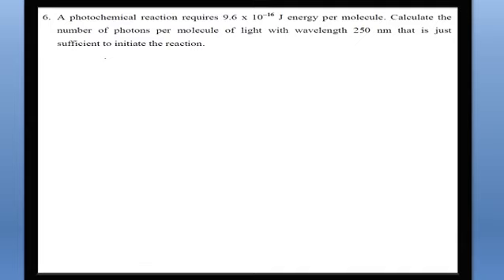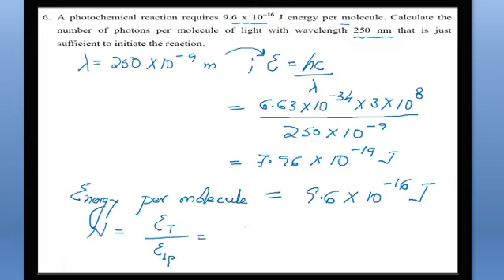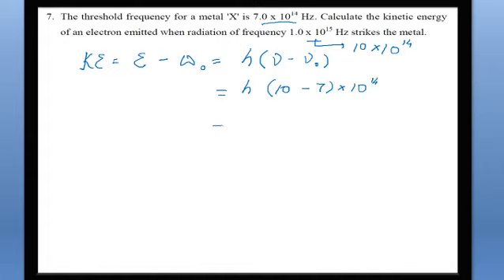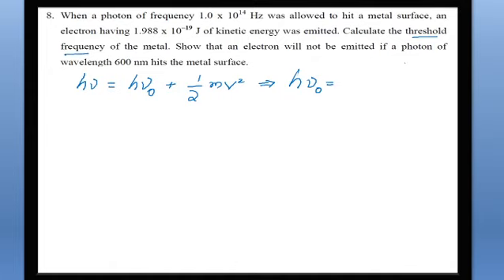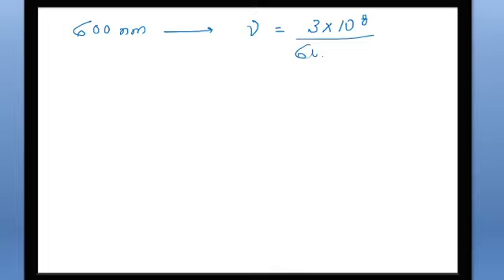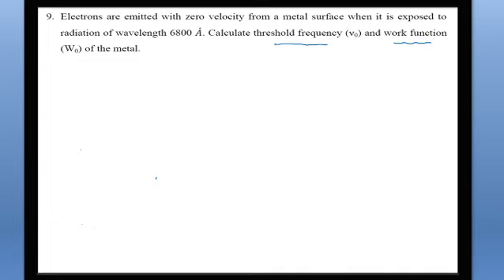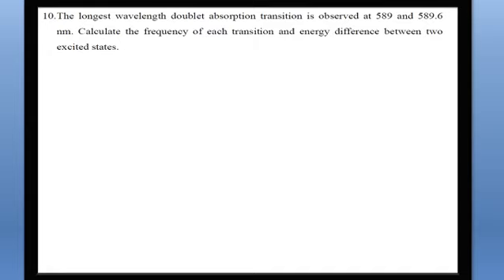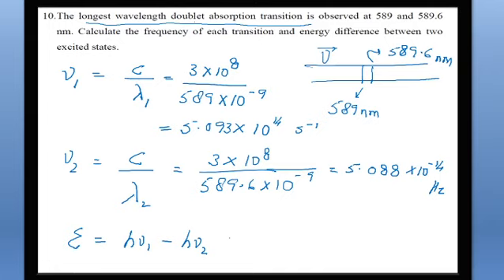XI Chemistry | Ch 2 | Assignment Doubts | Photoelectric Effect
Please go through the assignment doubts. For other students, questions have been uploaded, therefore they can also take help from this video.